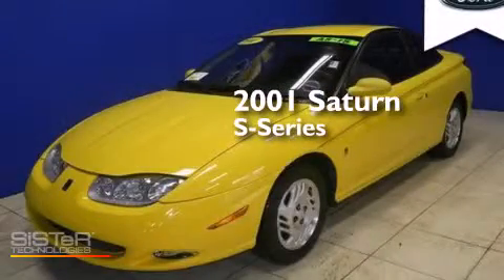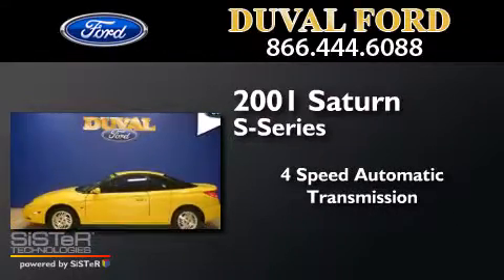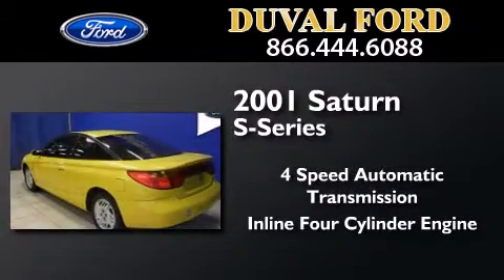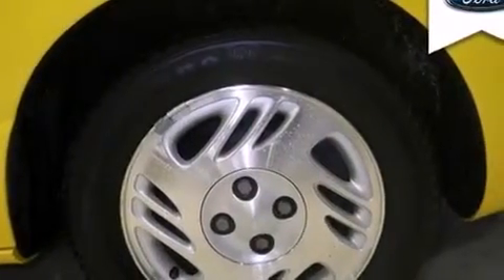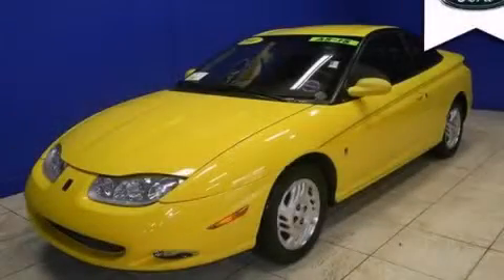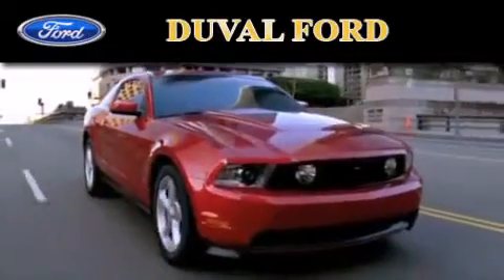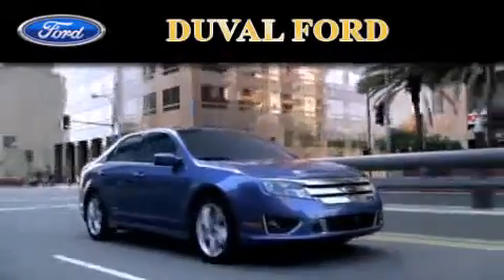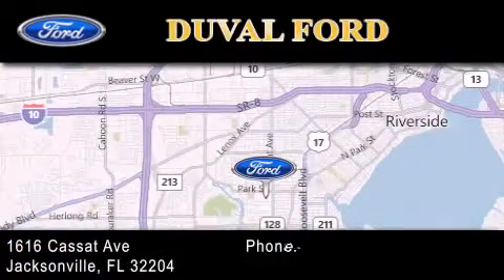Preowned 2001 Saturn SC2 Jacksonville FL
We have been honored to serve the Jacksonville FL area , we promise that your experience at our dealership will exceed your expectations ! Year : 2001 Make : Saturn Model : S-Series Engine : 1.9L 4 cyls Trans . : Automatic 4-Speed Exterior : Yellow Miles : 128,000 Interior : Black Stock : 1Z108742 Duval Ford 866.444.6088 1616 Cassat Ave Jacksonville , FL 32204